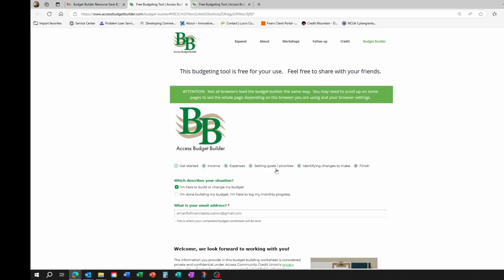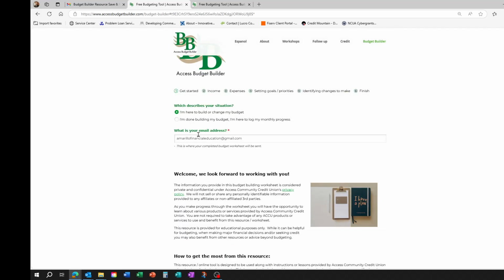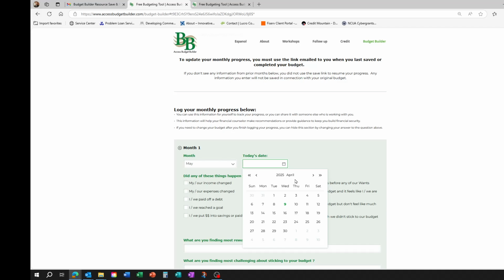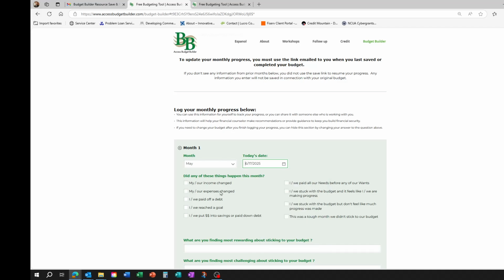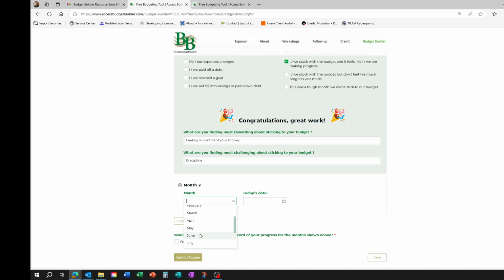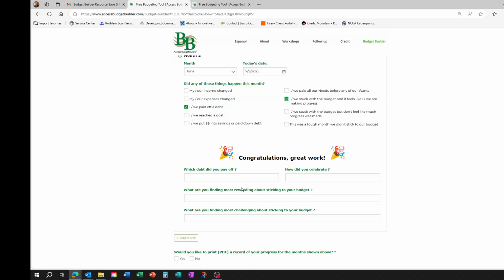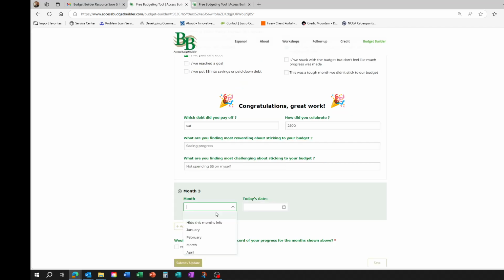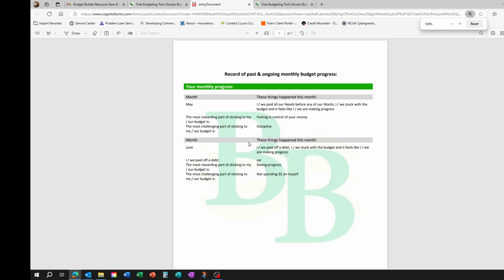Video 9. Updating your monthly progress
Logging your monthly progress help you stay on track and it makes it much easier to stay accountable when you are working with someone else.  This video shows the process to log your progress and print your month-by-month progress report.